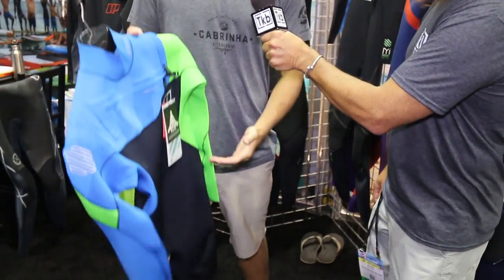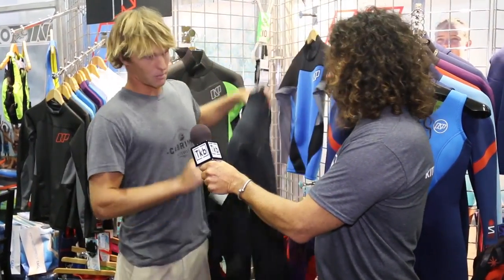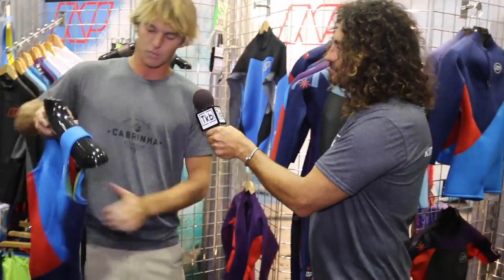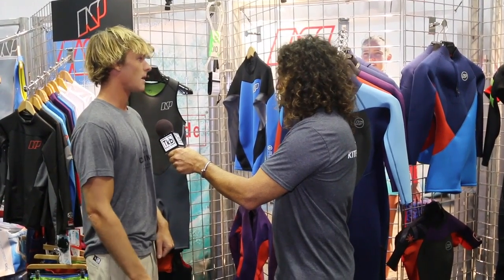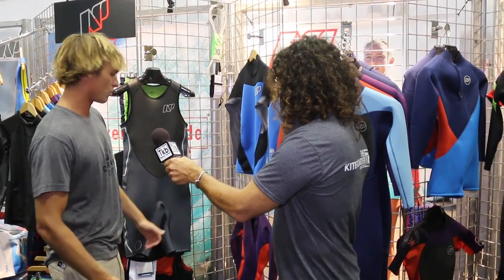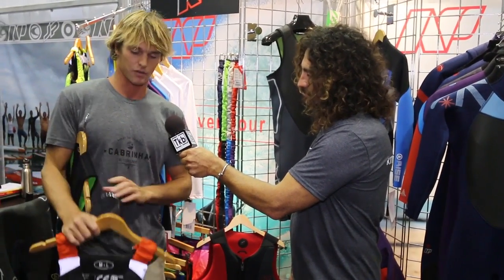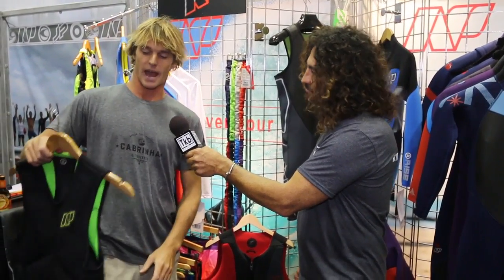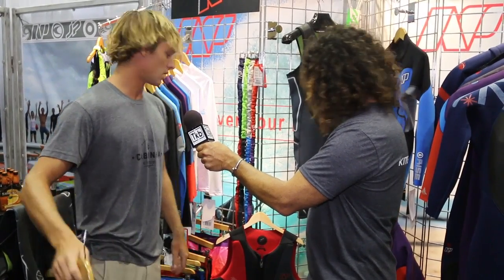2016 NP Surf Wetsuits at 2015 Surf Expo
Evan Netsch takes the time to talk Tkb through the 2016 line of wetsuits and accessories.